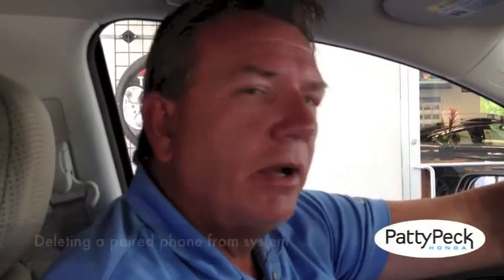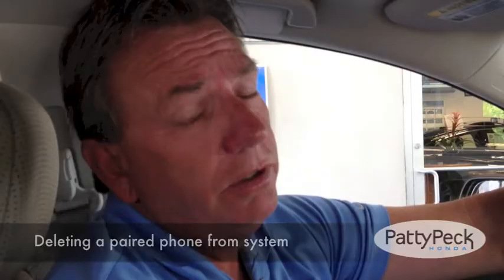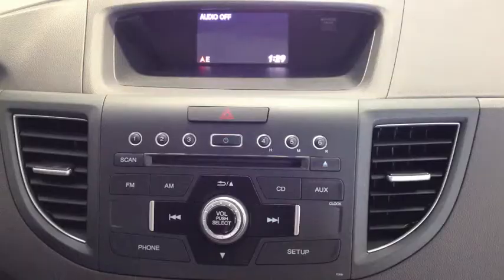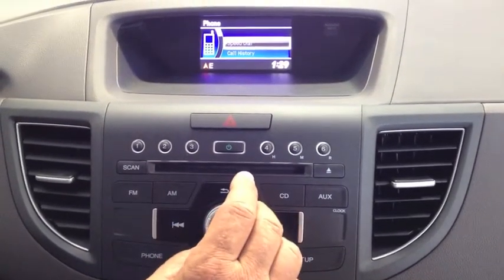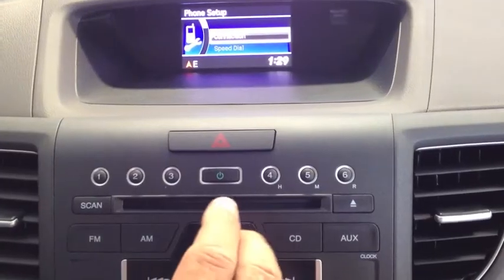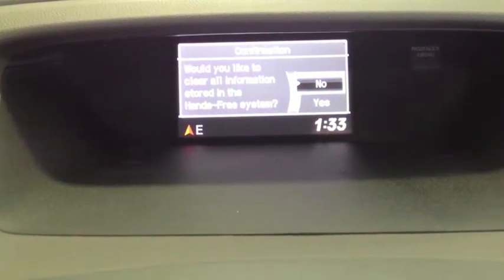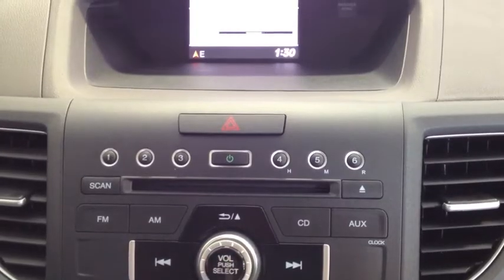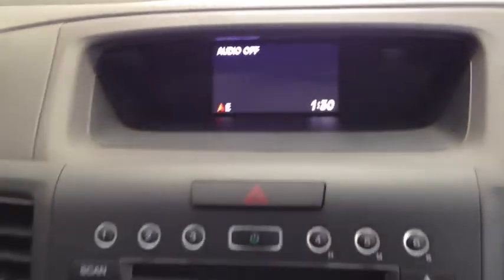2013 Honda CR-V How To Delete Paired Phone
Ted Buck, a Patty Peck Honda Certified Sales Consultant shows how to delete a paired phone from a Honda CR-V. This will be the same on 2012 and newer CR-V's and Civic's. For more information click the blog link above.

Stop by Patty Peck Honda, experience why we are Mississippi's #1 Volume Honda Dealership just minutes from Jackson, located off I55 Exit 105B:

555 Sunnybrook Rd.